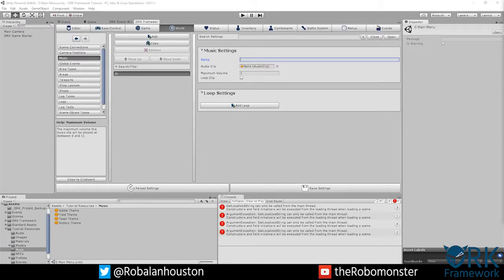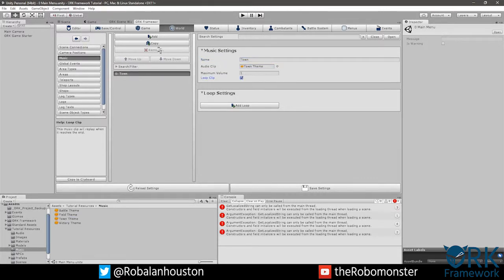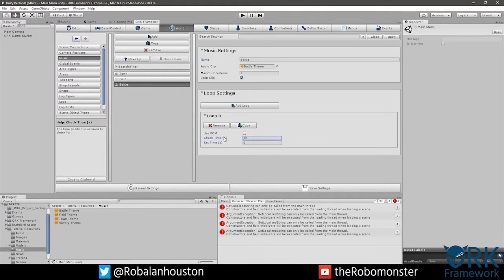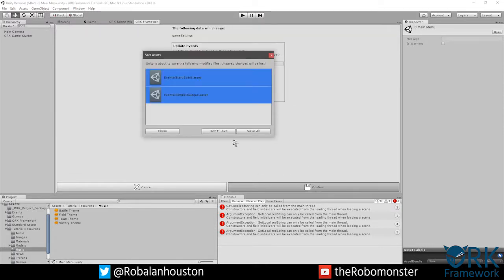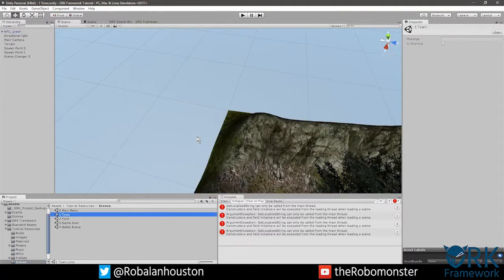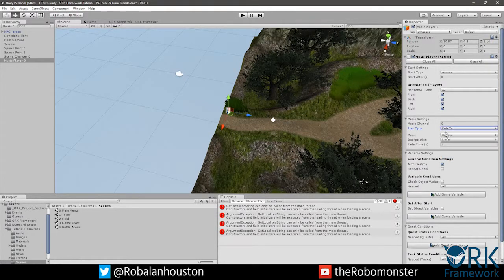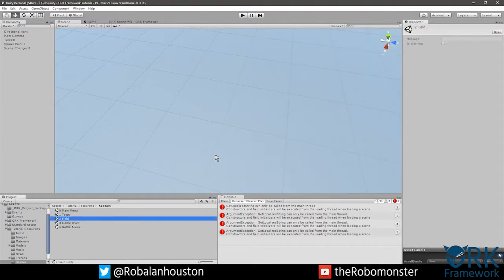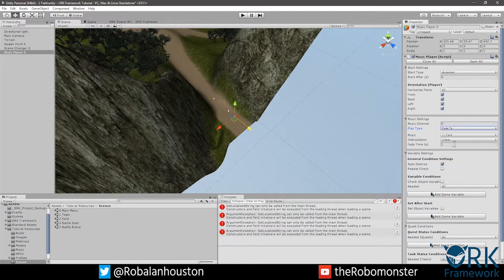ORK Framework Tutorial Video 6 Adding music to our game!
Welcome to the sixth video in the ORK Framework tutorial series.Today we're covering Music!

Credits:
Intro - MrBrainShark - Velosify
Outro - BearDesigns